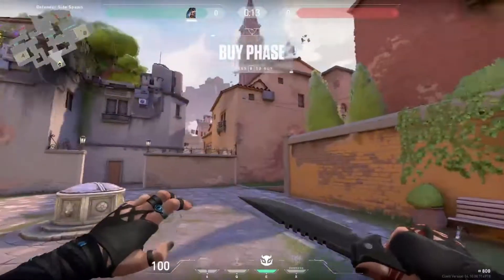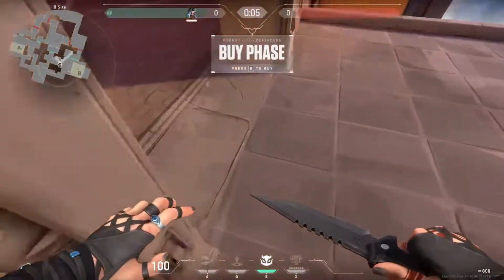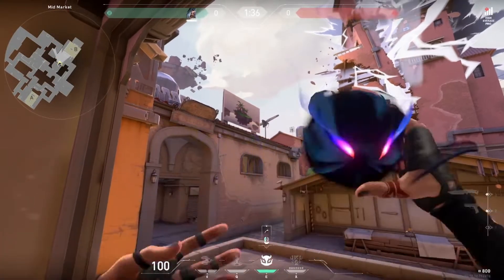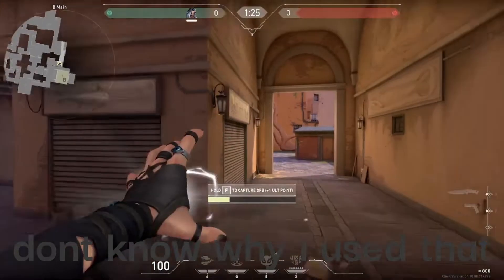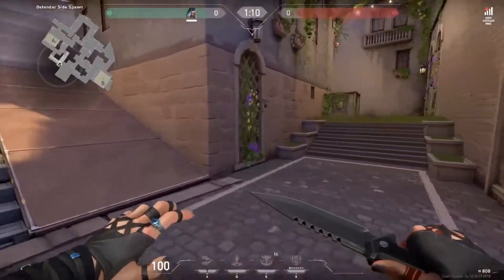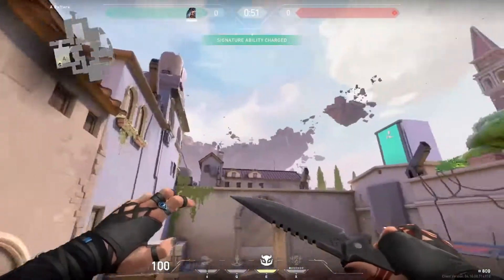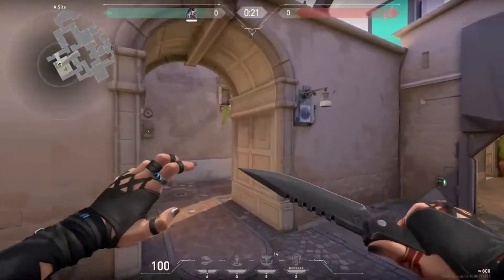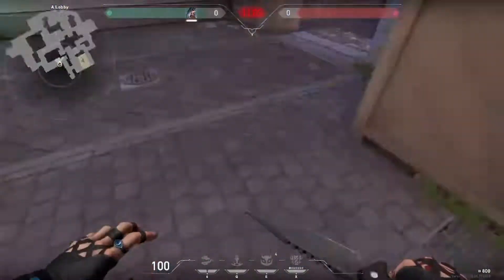cool valorent lineups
2 cool lineups with fade in valorent